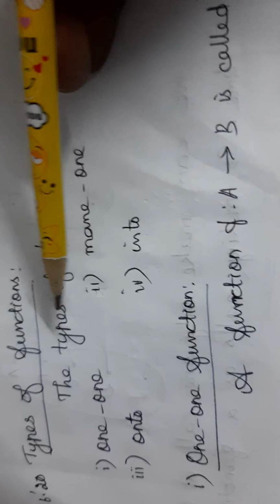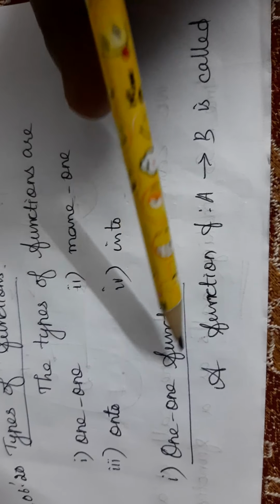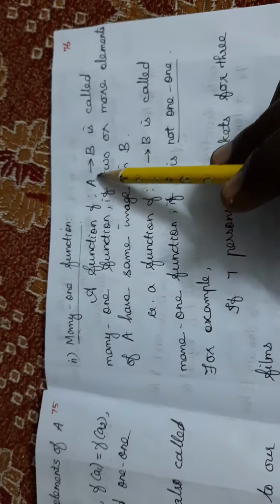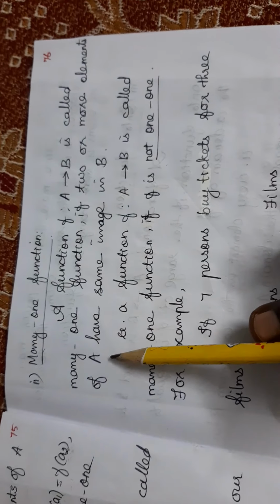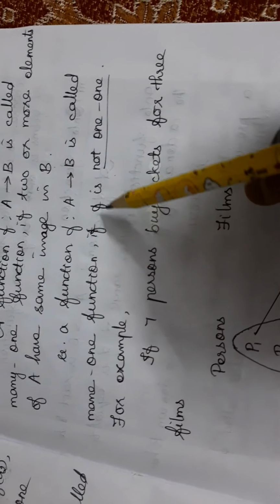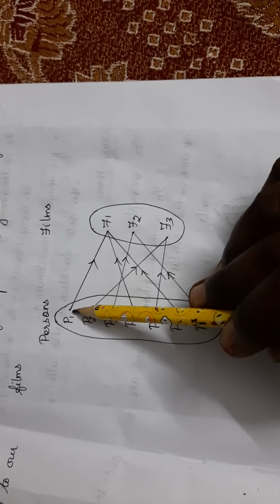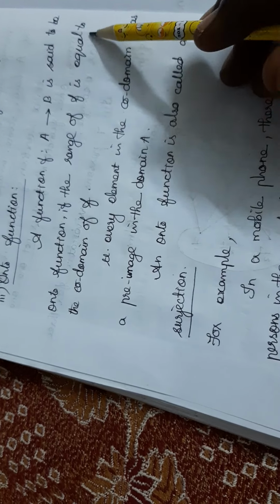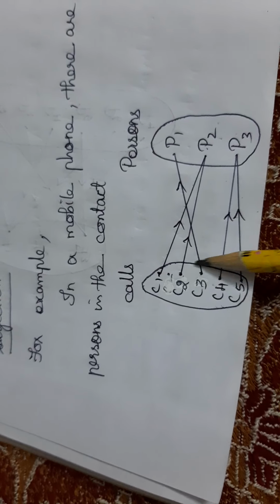10th Types of function-explaination